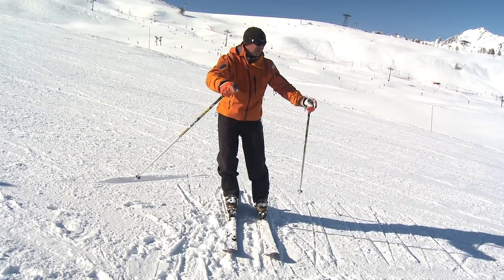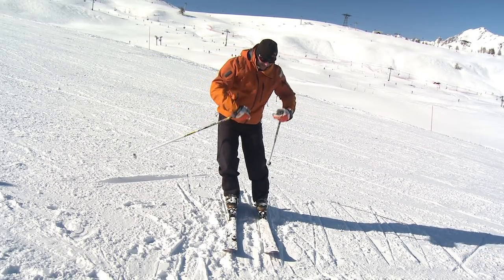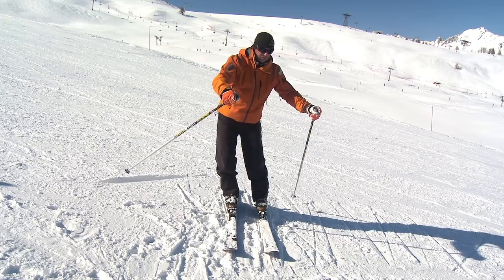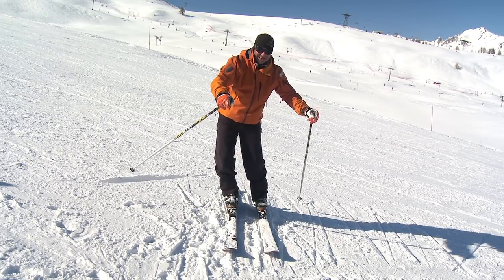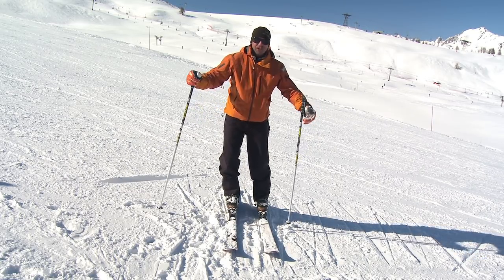Carving or Edging Problems? - How to Ski Tips and Solutions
If carving or edging your skis properly is a problem then it might just be your hand position. Stance is everything so make sure your hands are forward, looking ahead in a balanced neutral position.  In this quick how to ski lesson we look at a simple tip that might help get your skis on edge and carving properly.

Watch out for the rest of the series, download the apps, and remember for your safety that they are a supplement, not a replacement to on-slope tuition with a qualified ski instructor. If this skiing lesson is too basic for you, check out our Intermediate and Advanced apps and YouTube series.